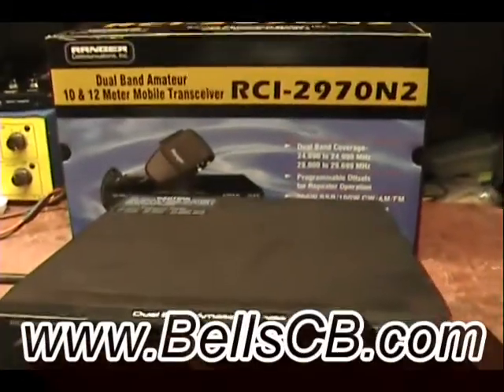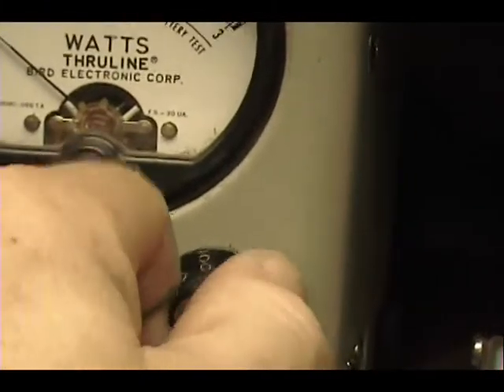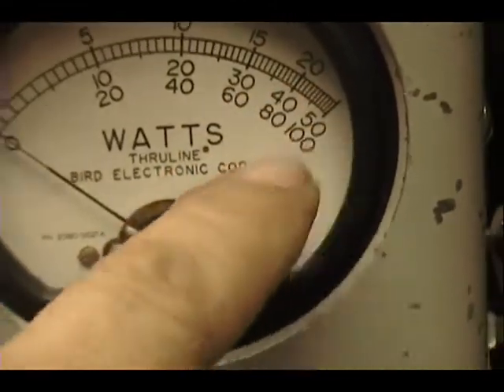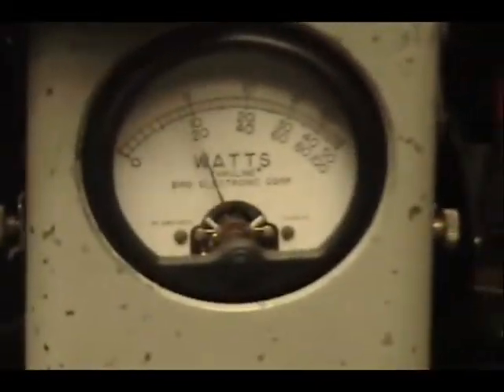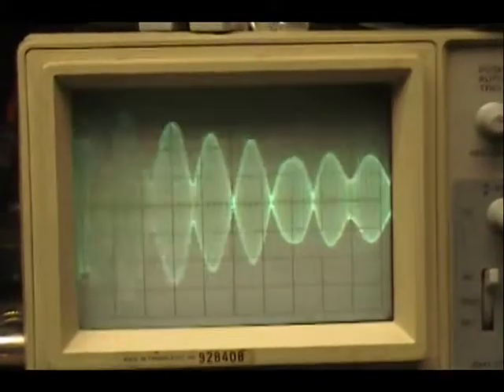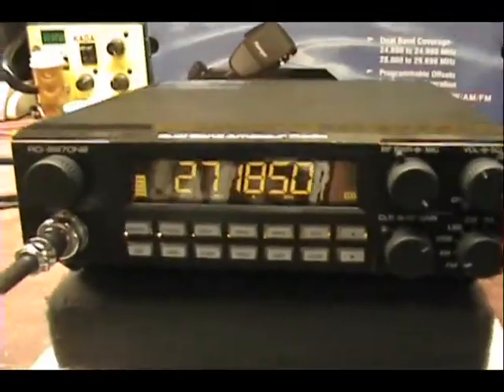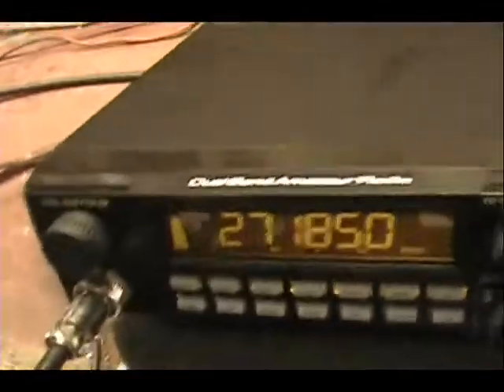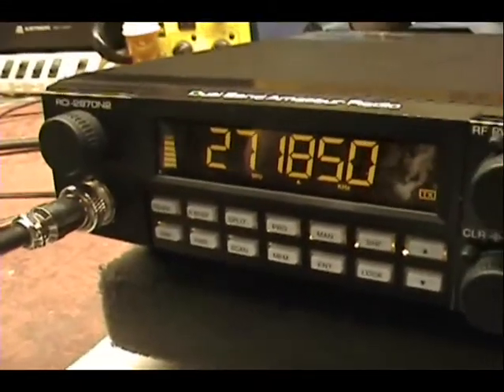Ranger RCI-2970N2 Tune-up Report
Ranger RCI 2970N2 Tune-up Report for Maria in TX on 1-18-13

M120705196